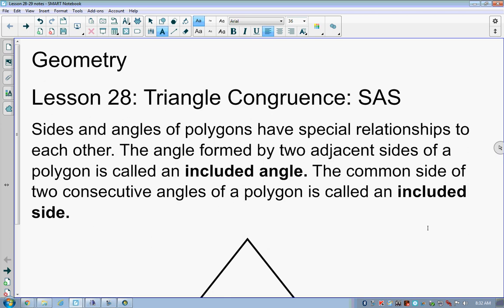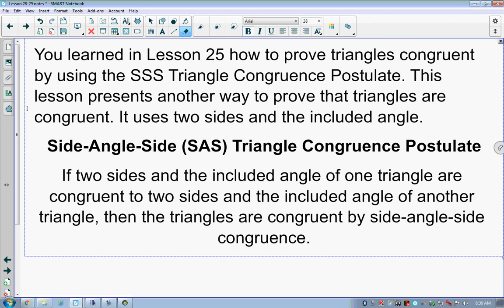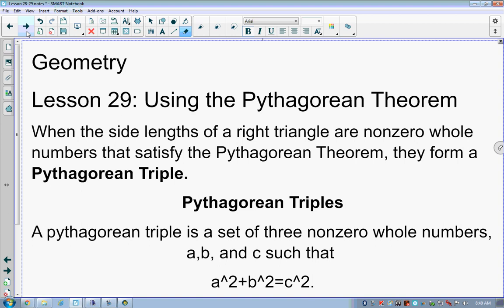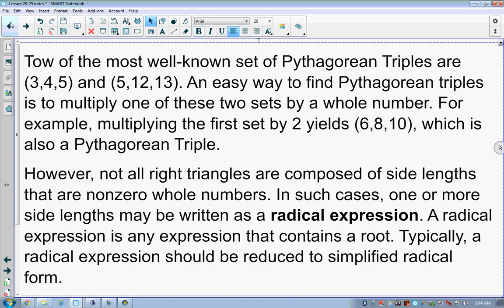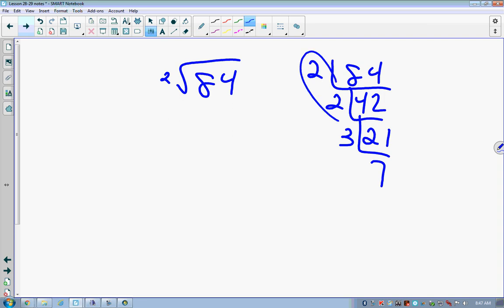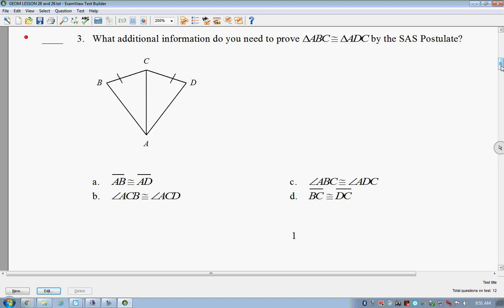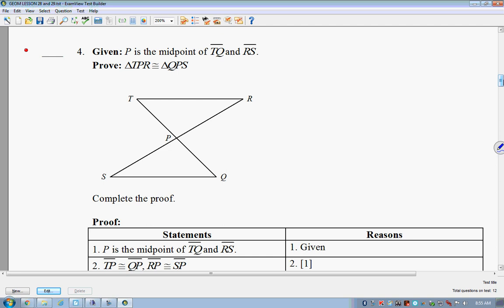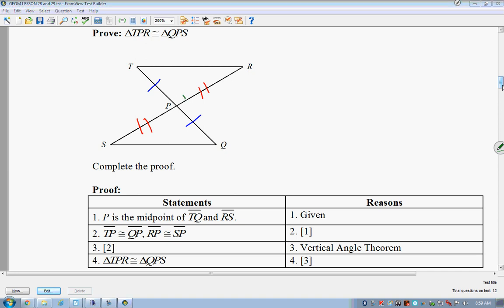Geometry Lesson 28-29 SAS Triangle Congruence, Using the Pythagorean Theorem